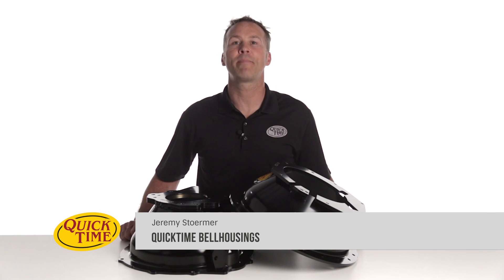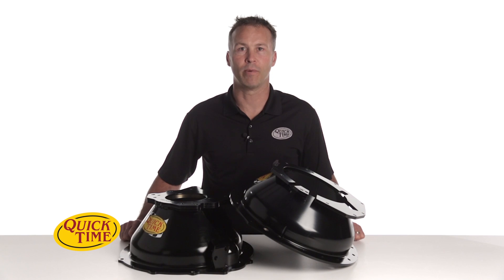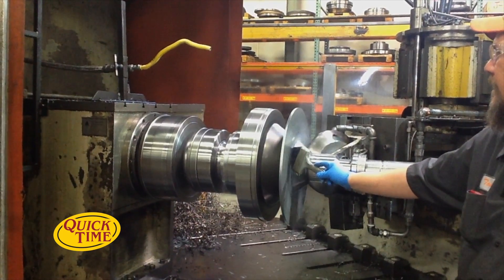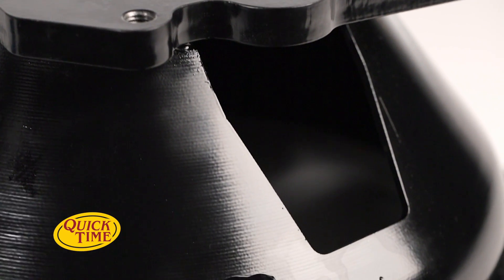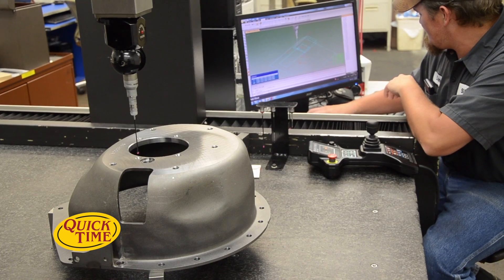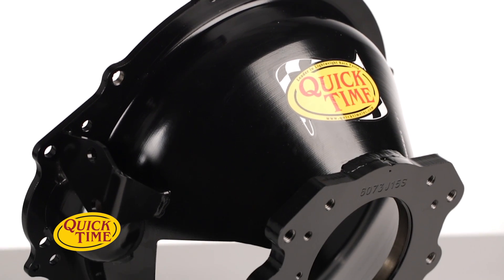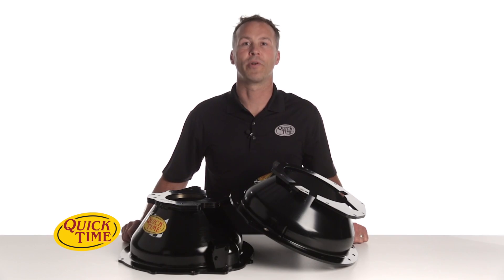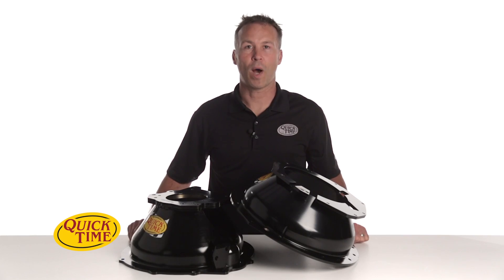Quick Time Bellhousings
Who else would you trust to design and manufacture your race car parts than a racer themselves. Well that’s exactly the case when it comes to the QuickTime brand. Long time dirt track racer and car enthusiast Ross McCombs built the QuickTime name by producing high quality bellhousings for himself and eventually fellow racers. He listened carefully to input from engine and transmission builders, racers, and hobbyist like you to bring you the most accurate bellhousings available.